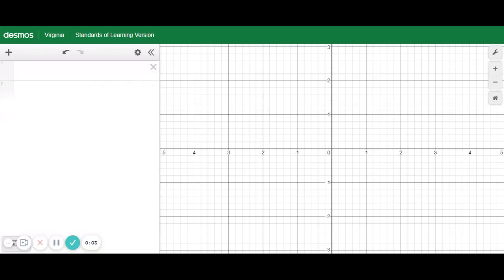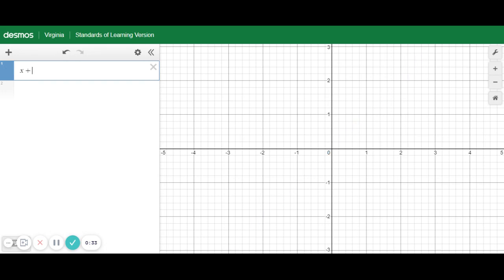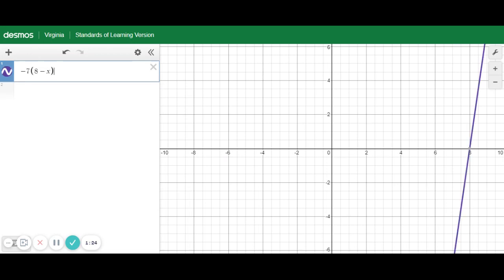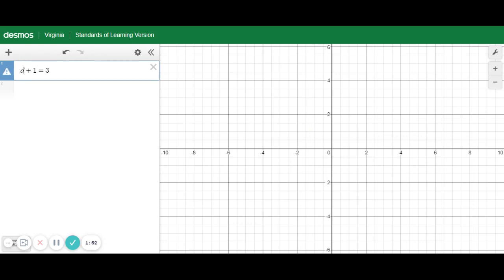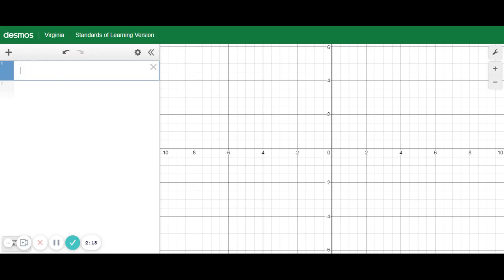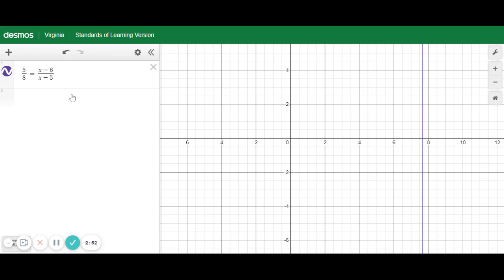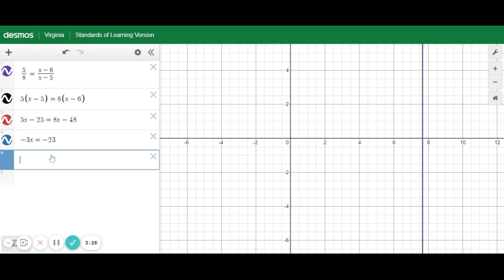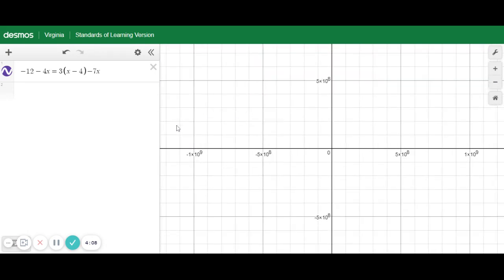Solving Equations with Desmos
This video explains how to use Desmos to solve equations.